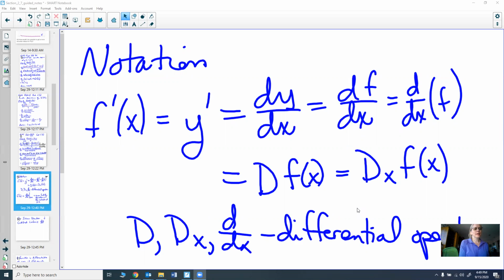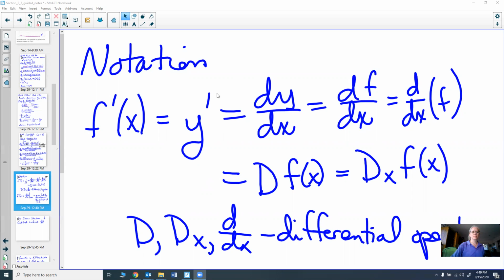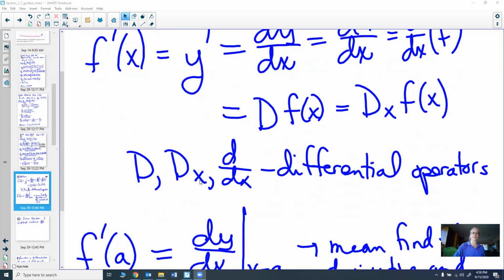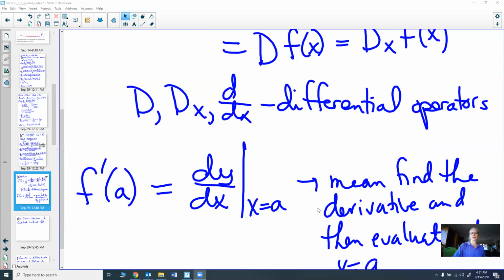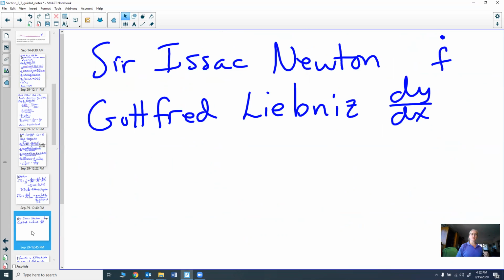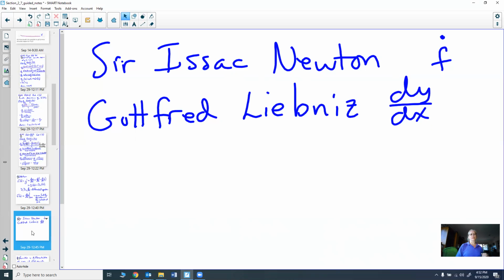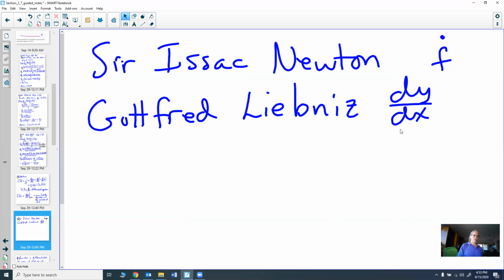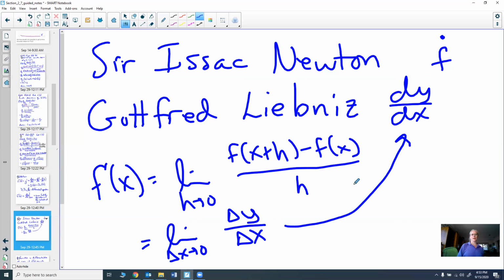Section 2 7 Notation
Section 2.7 on the notation used for a derivative function. This is from Stewart's "Calculus Concepts and Context" Textbook 4th edition.